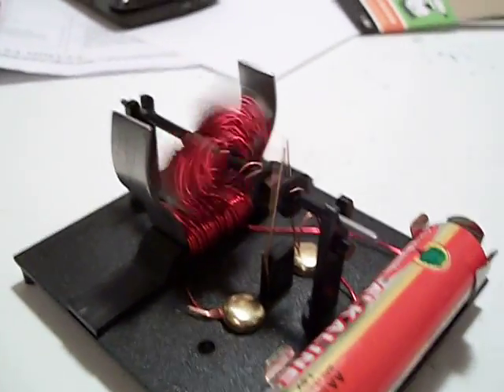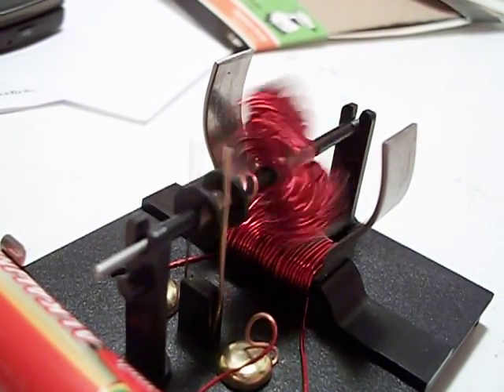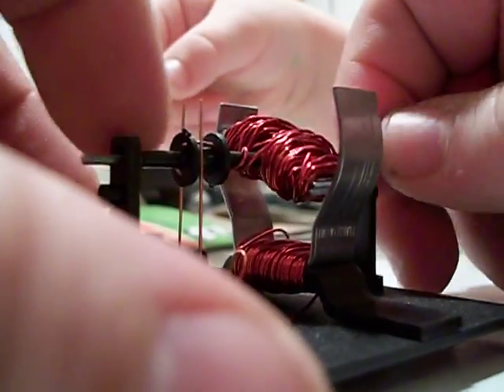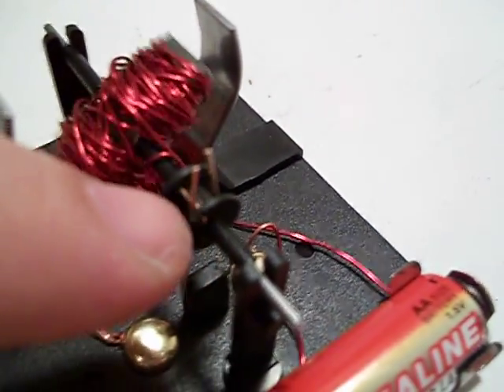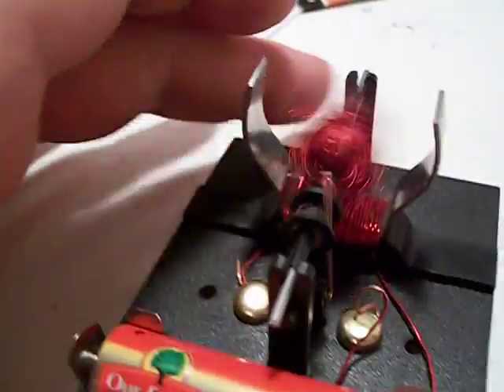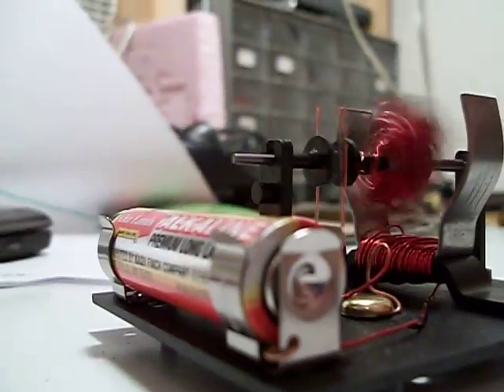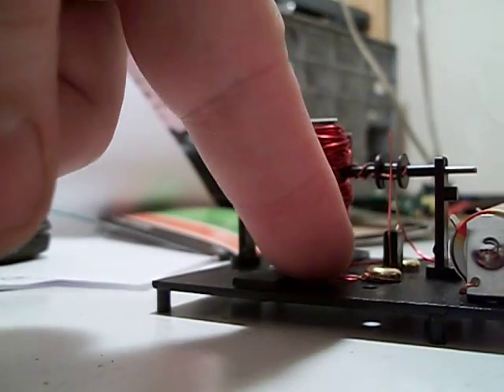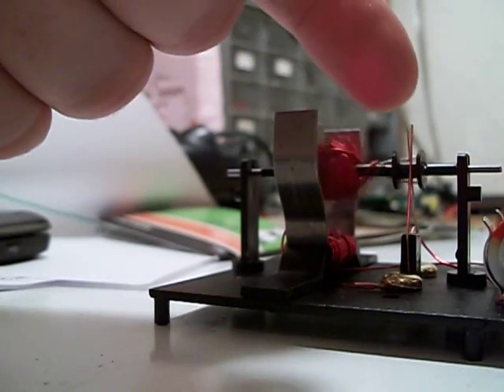toy-motor-assembly-10-135.AVI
My review:
This is a great kit -- it is simple and easy to experiment with. Building it in front of my younger kids gave them the sense of excitement I felt when I first saw a motor spring to life. It didn't take long for my older children to ask the "what-if" questions that are important to experiential learning.
The instructions are ok, but I would have appreciated color pictures. There is a list of suggested experiments at the end that I enjoyed (with a 9volt battery, run the motor to failure... what fails first? can you fix it?) Over all, a lot of science and engineering in a very affordable kit.